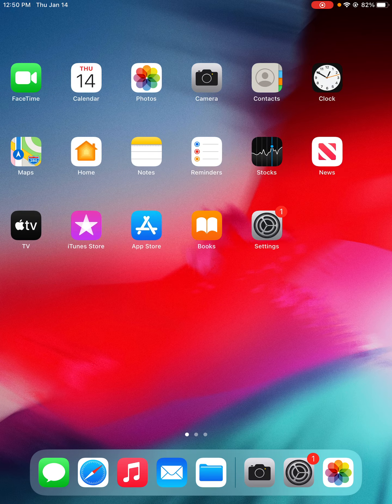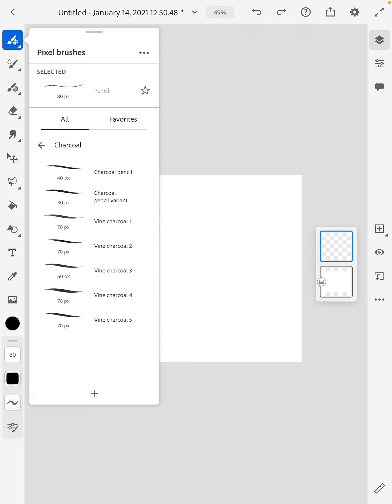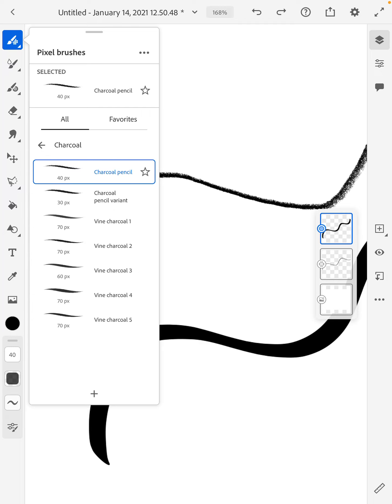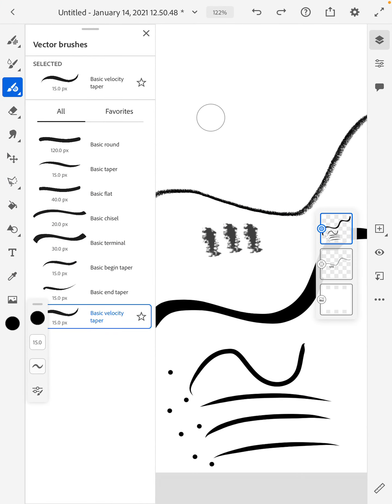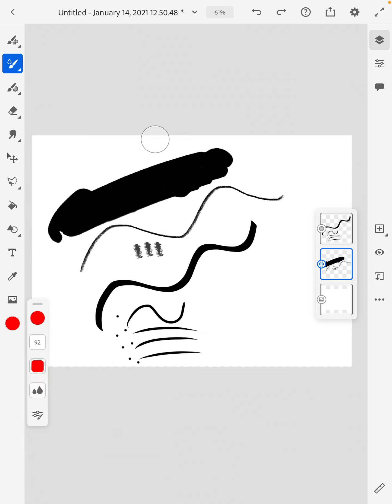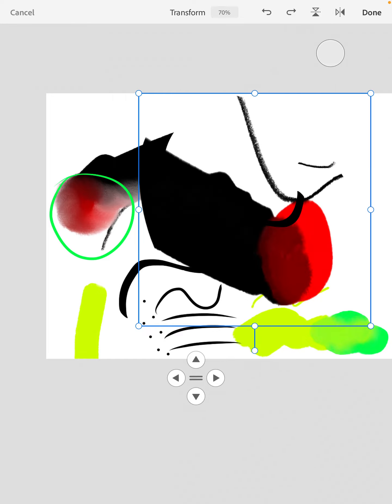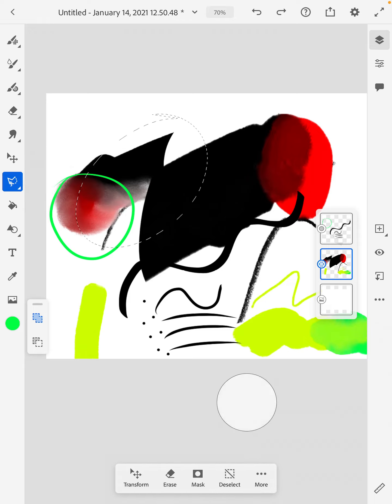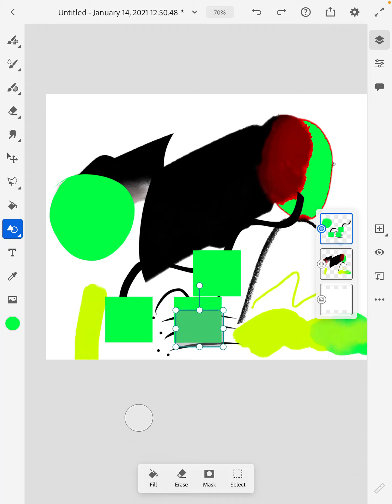Adobe Fresco Tools